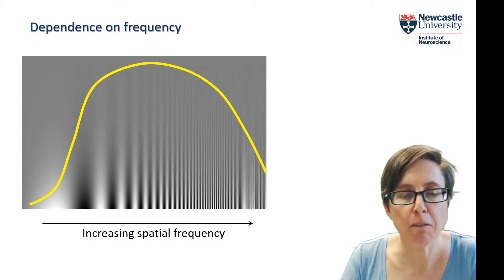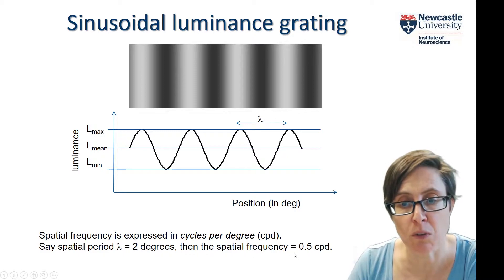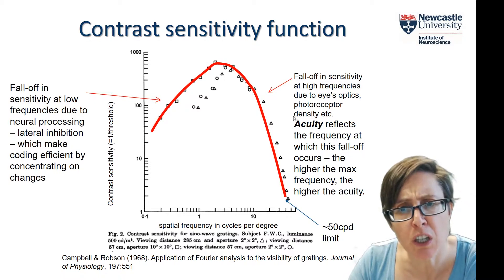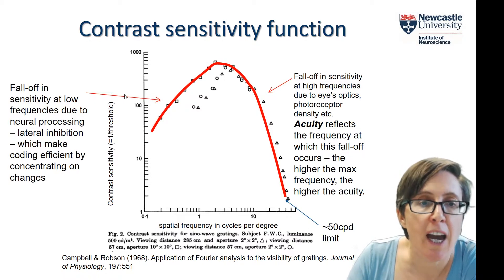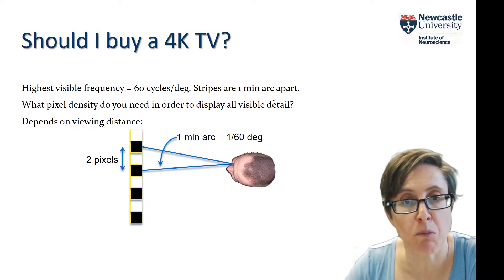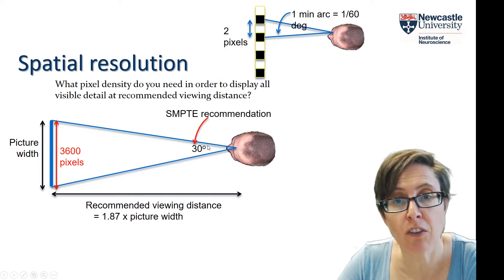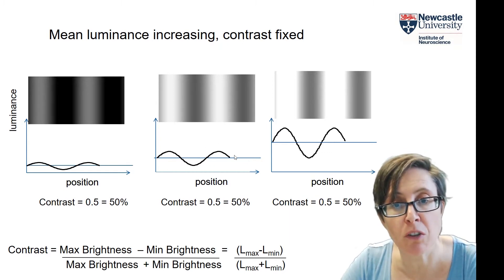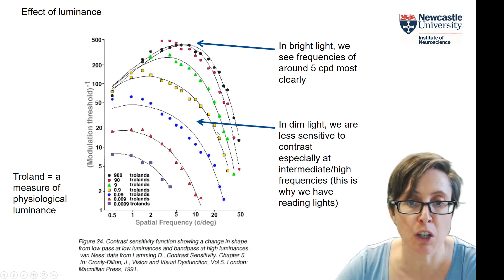PSC3008 CSFdata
The spatial contrast sensitivity function - what it looks like empirically and what this tells us about our vision